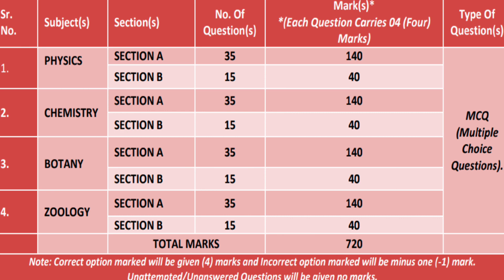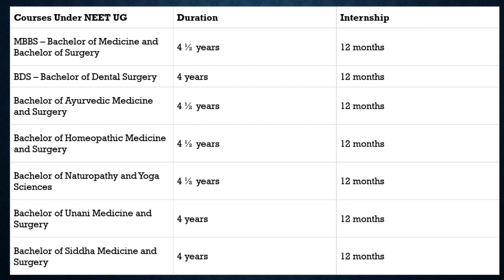How to become a doctor? | டாக்டர் -ஆக என்ன படிக்கனும்? | In tamil | Explained by MBBS student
how to become a doctor? in tamil,  full explanation, career guidance after 12th standard . explained by mbbs student